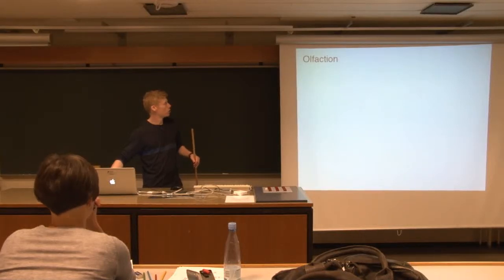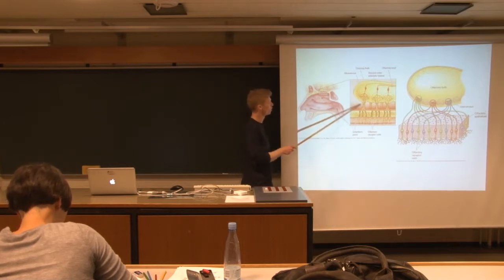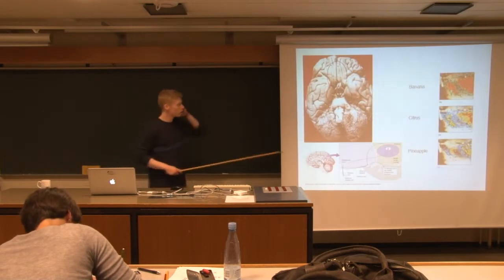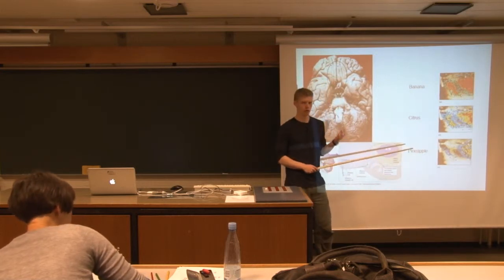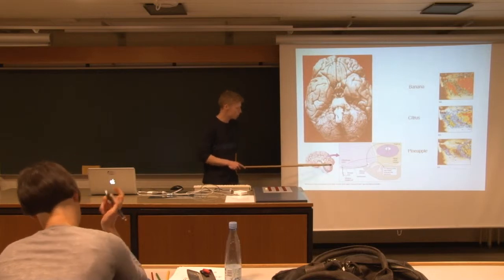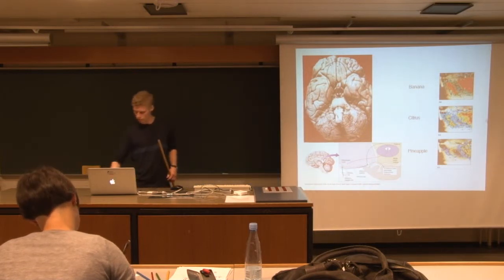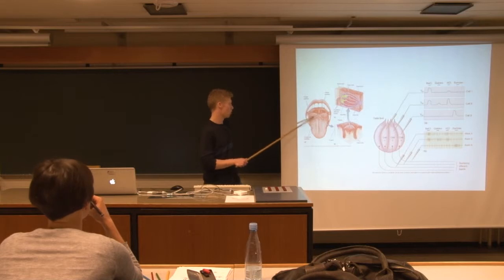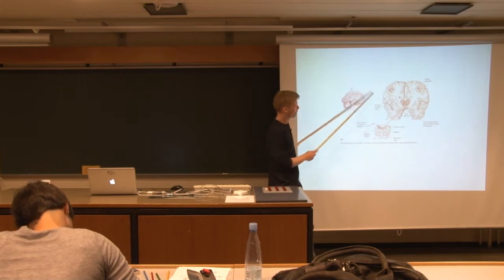Neurobiology 2. Lec. - Olfaction and Taste [4/4]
Ph.D Mark Schram Christensen